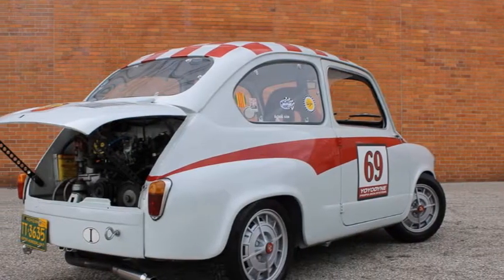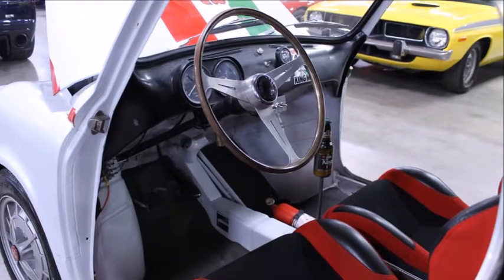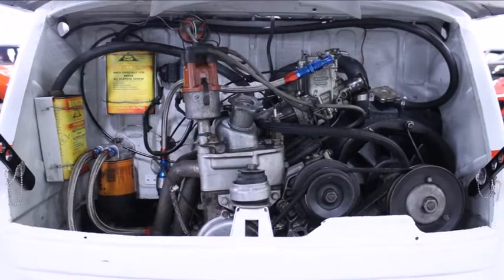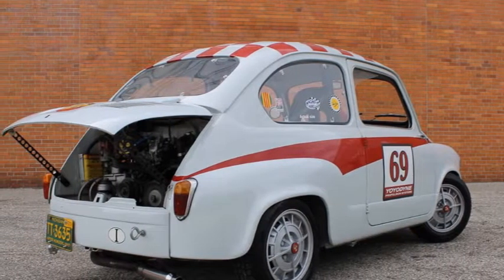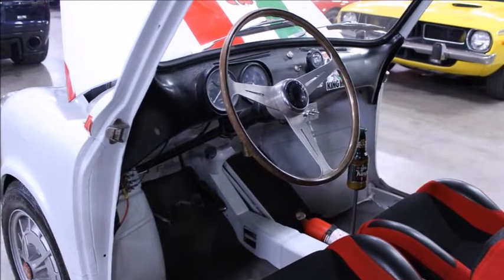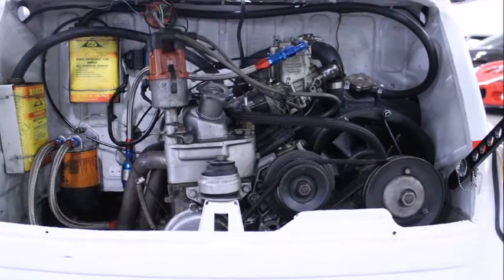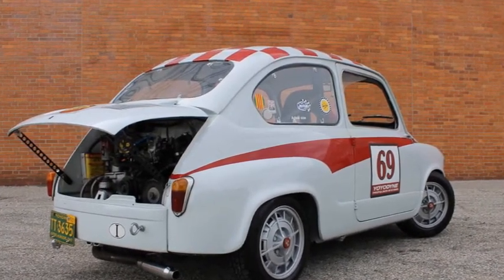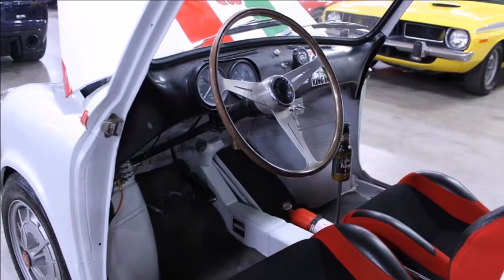Just Listed 1960 Fiat 600 Abarth Tribute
we’ve been riding an Italian kick for a while, poring over listings and auction sites for the newest Italian oddities up for grabs. While the recent Ferrari 308 and Lancia Fulvia were great, the 1957 Fiat Abarth 750 Zagato has remained our favorite in quite some time. Sadly, your chance at the Zagato has come and gone, but if you’ve still got the vintage Abarth itch, check out Bring a Trailer’s 1960 Fiat 600 Abarth tribute.